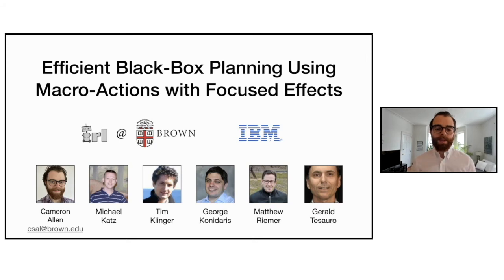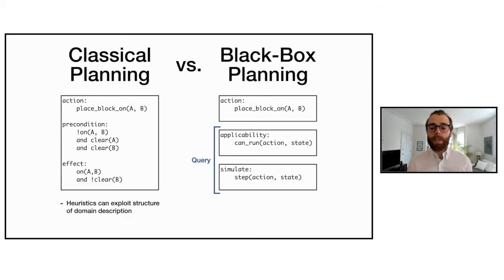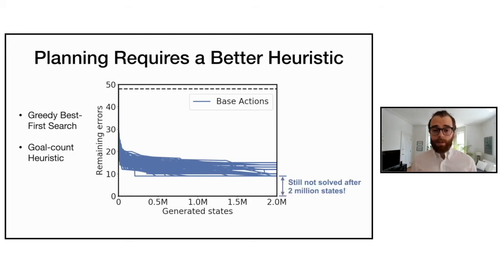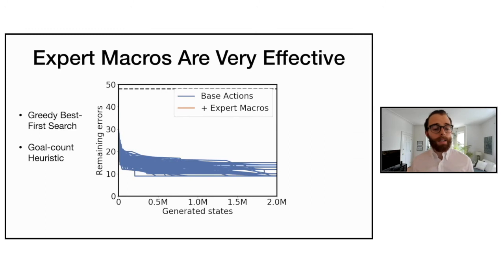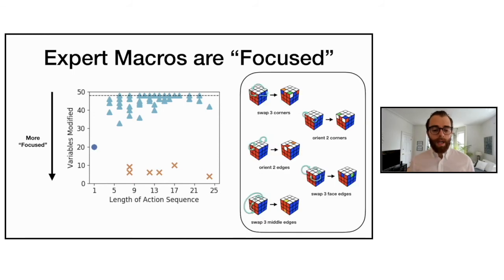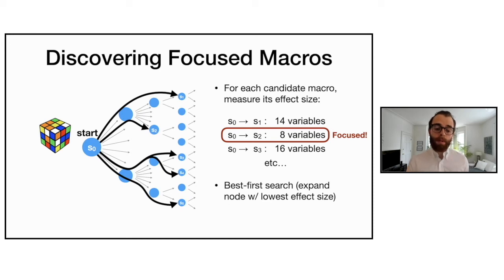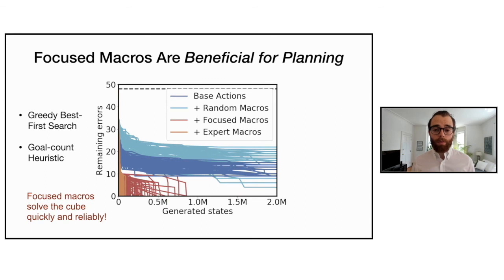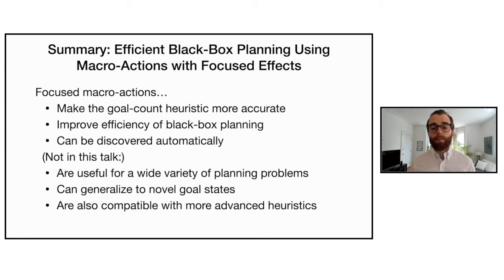Efficient Black-Box Planning Using Macro-Actions with Focused Effects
This talk describes our recent IJCAI 2021 paper on making black-box planning more efficient through the discovery and use of macro-actions that intentionally modify a small number of state variables.

Versions of this talk were presented at IJCAI 2021 and at the ICAPS 2021 Workshop on Heuristics and Search for Domain-independent Planning.